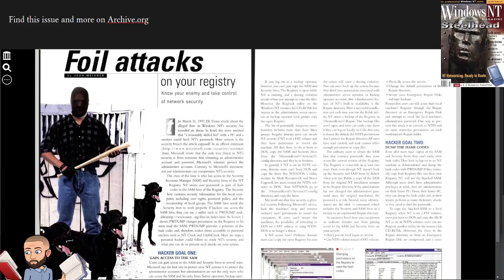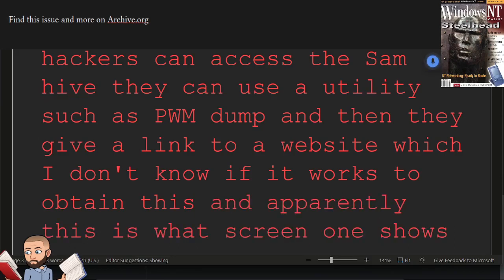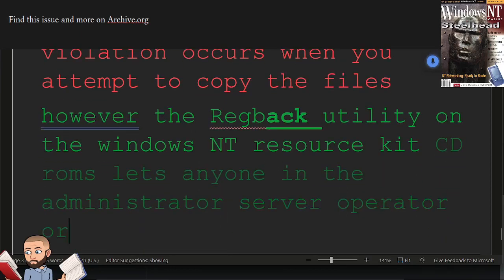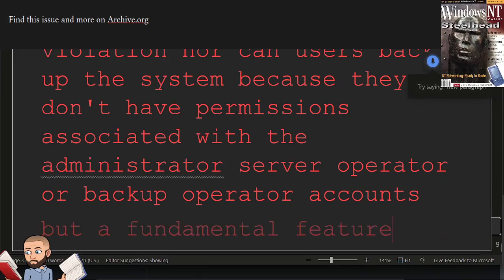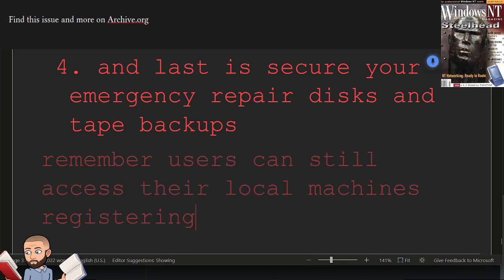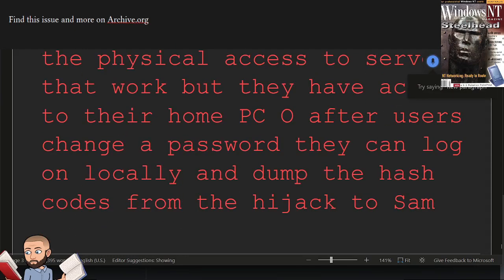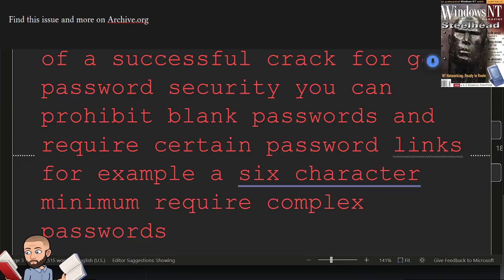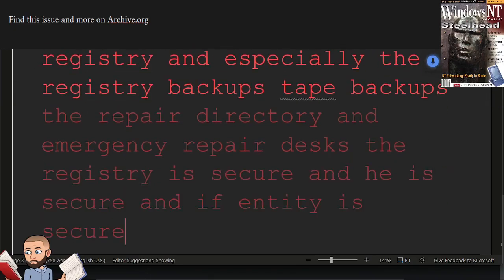Foil Registry attacks in 1997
On tiktok, and instagram as byte1998 but rumble is calm_energy still.